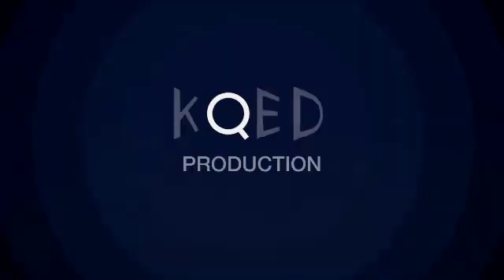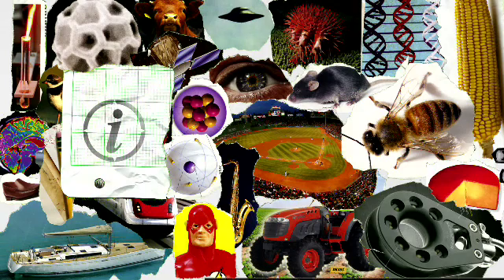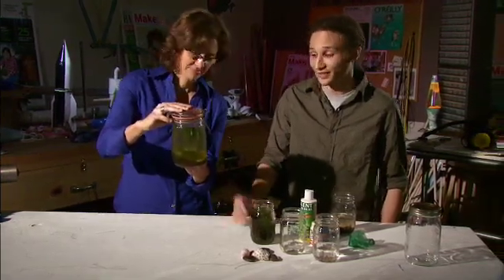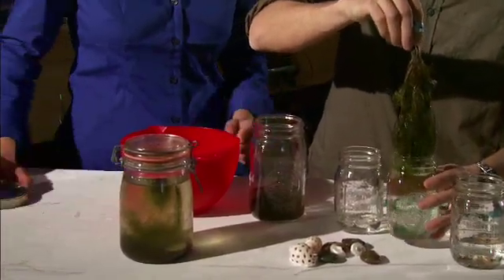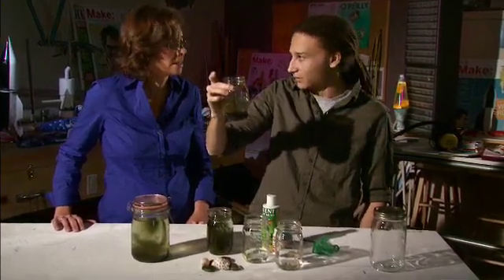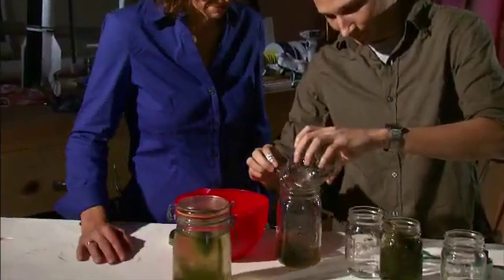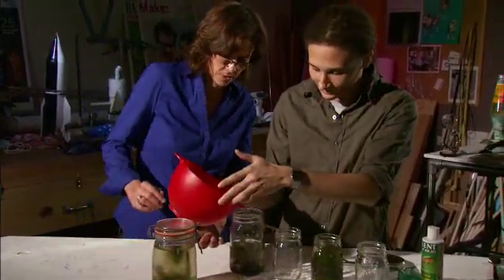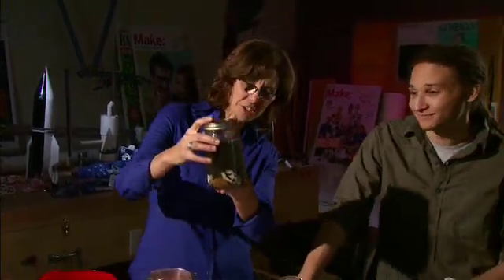Make it at Home: Table-Top Biosphere | KQED QUEST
KQED's QUEST teams up with Make Magazine to construct the latest must have, do-it-yourself device hacks, whiz-bang gizmos and techno do-dads.

Dive in to learn how to make your own thriving table-top biosphere, with the help of one of many key ingredients...pond scum!